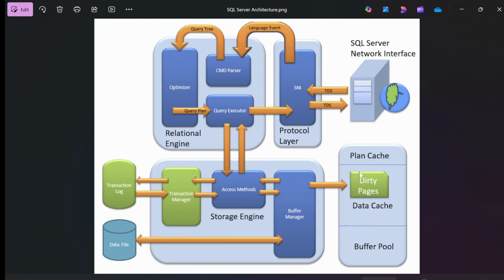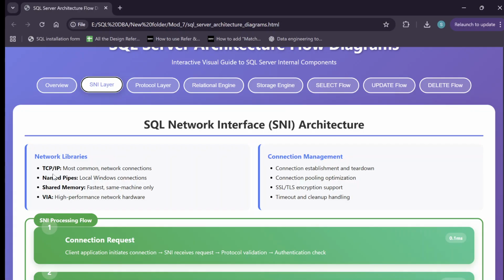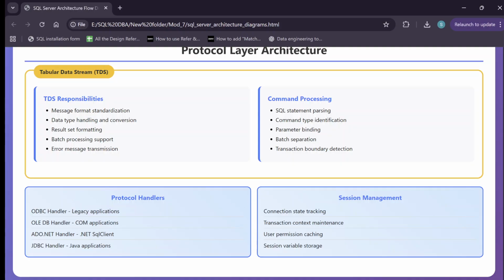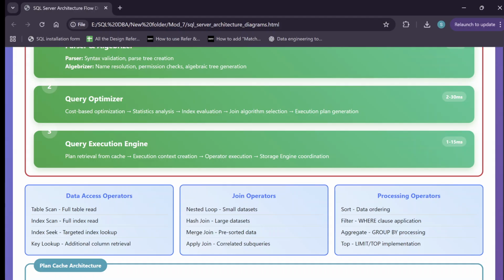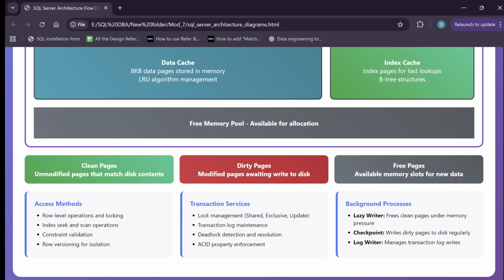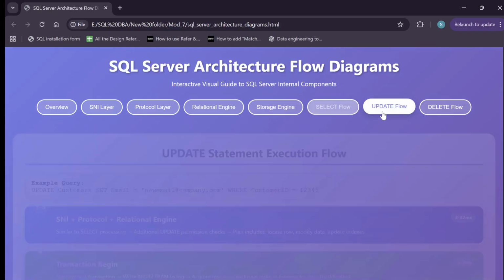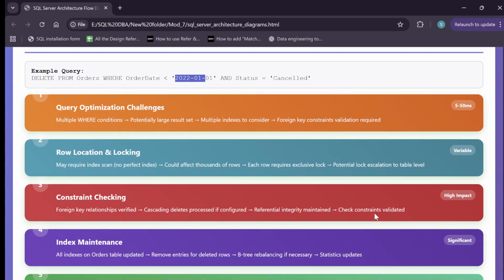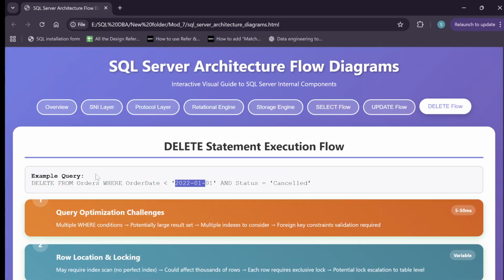SQL Server Architecture Fundamentals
Learn about SQL server Architecture.

SQL DBA Course at 1599 + Tax. Enjoy the discounted price as a launch offer.